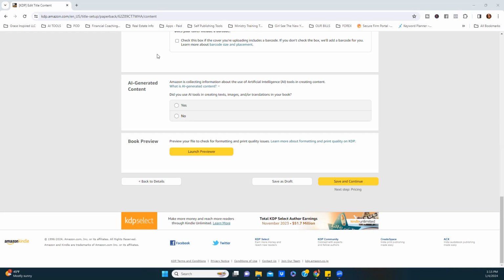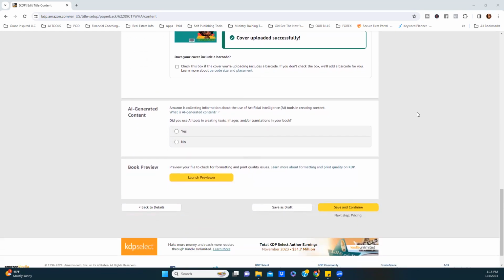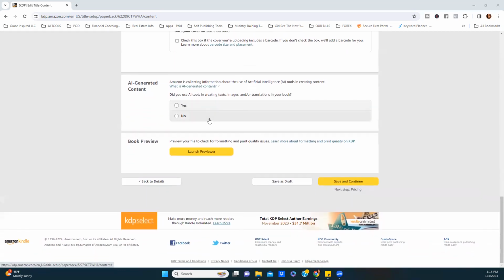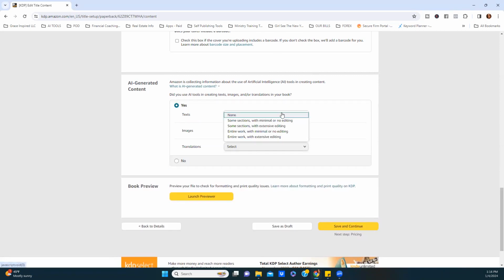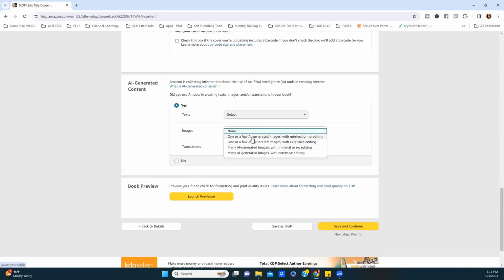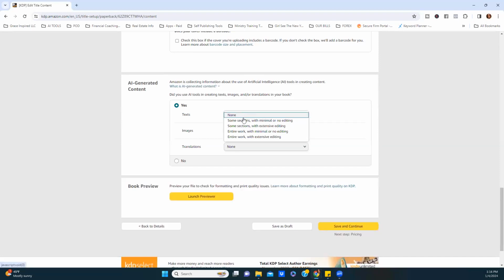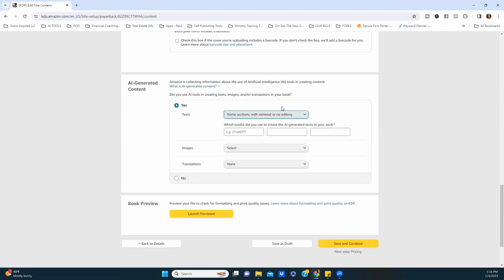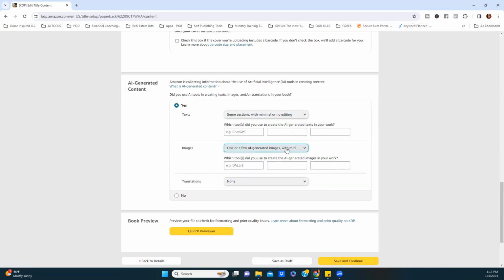KDP AI UPDATE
In this video, we'll show you the AI update in KDP.

Don't miss out on more amazing tips and tricks from The Cretive Urban Woman! Let's grow together! 🌟